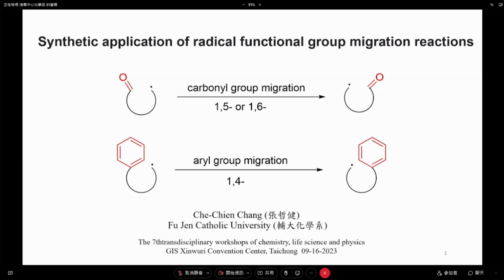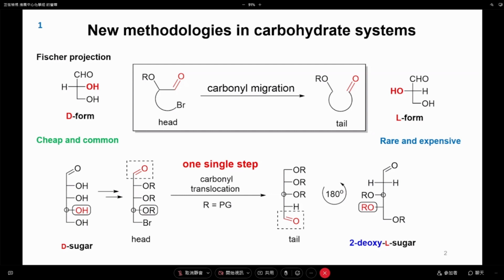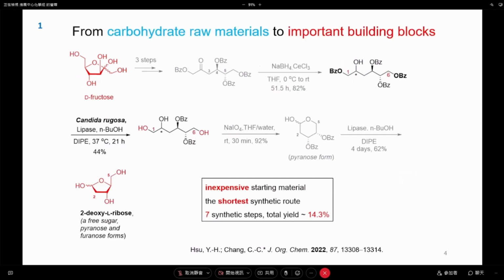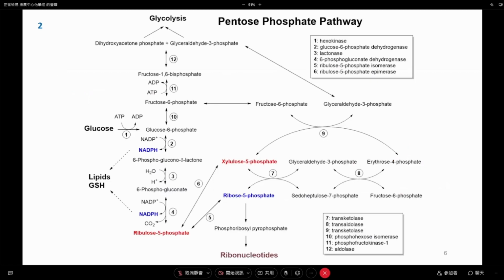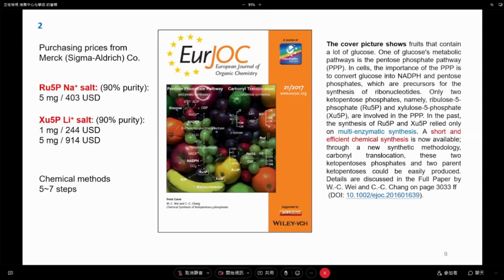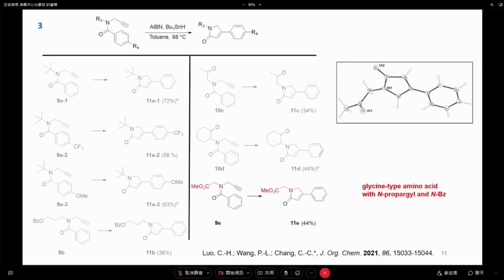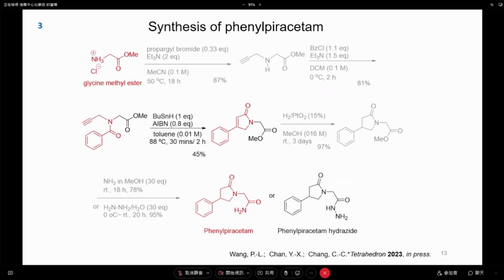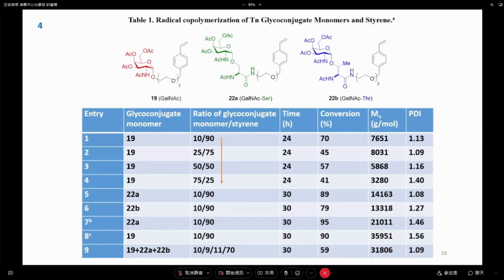12 化學 張哲健 clip